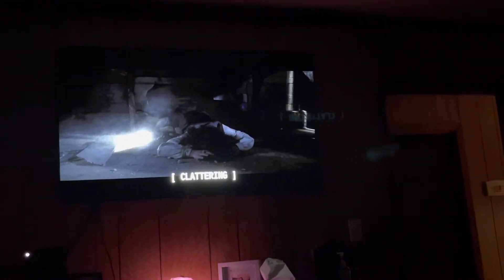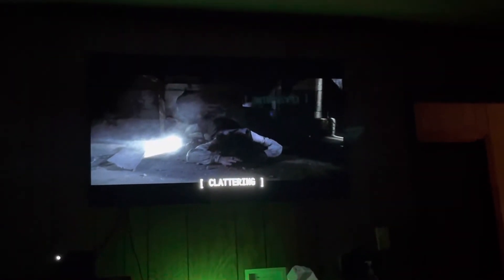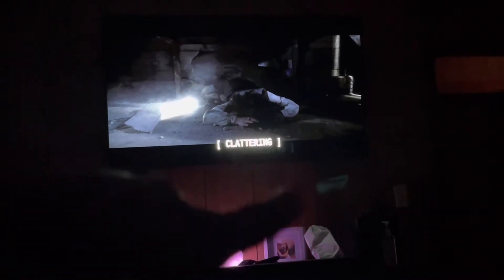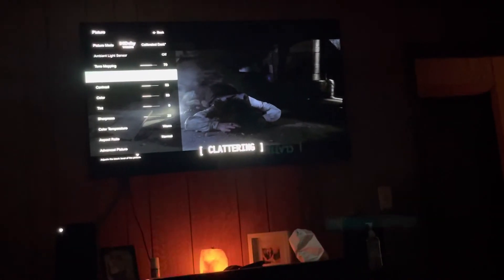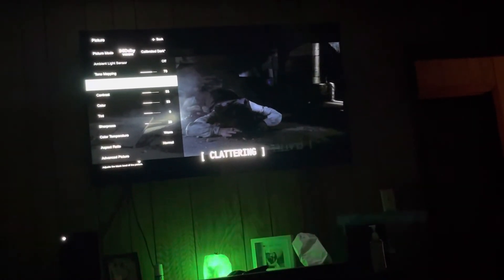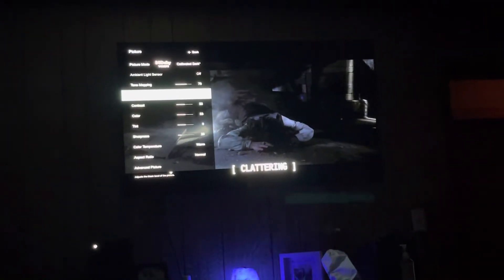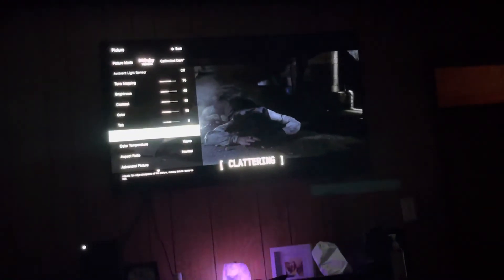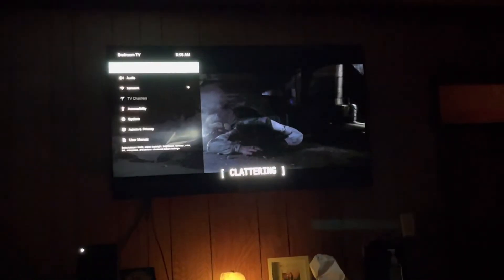What they don’t tell you about OLED - (Black Crush)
In todays video we take a look at OLED and how the details are suppressed in darker environments and how this tv struggles with dark scenes. Perfect blacks aren’t everything If the details are lost.